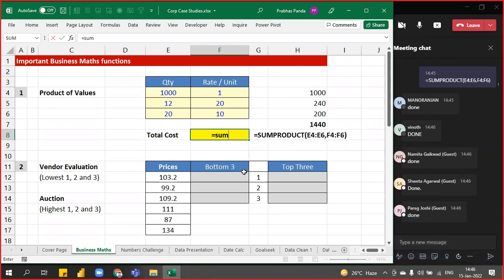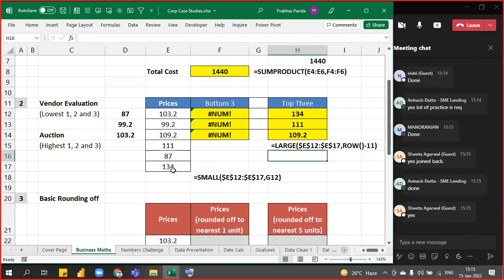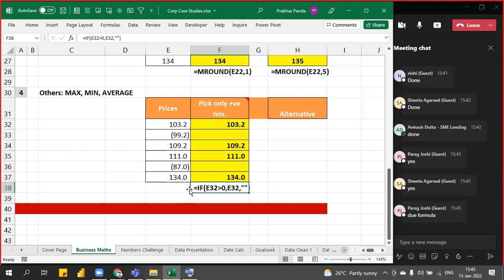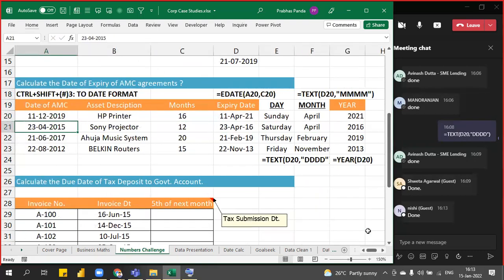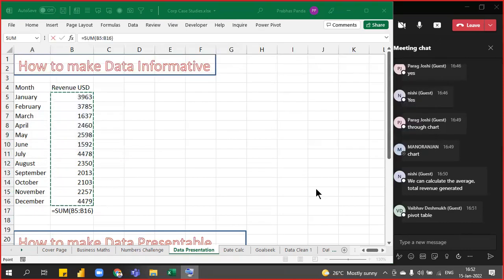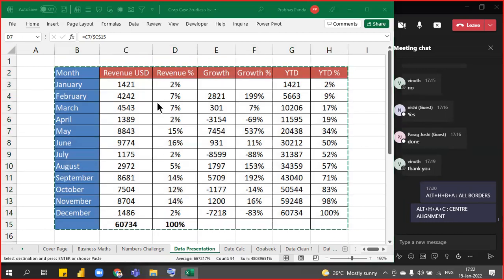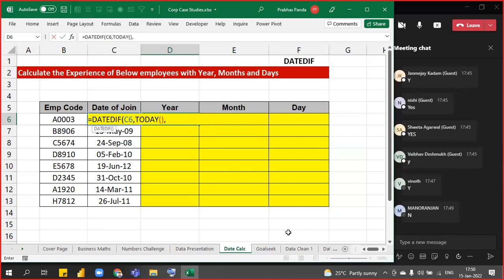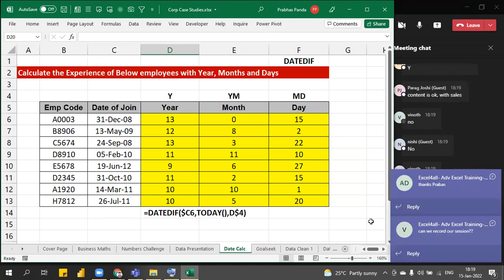Adv Excel Day 1 15JAN2022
Microsoft Excel Training on Weekend on 15th January 2022.